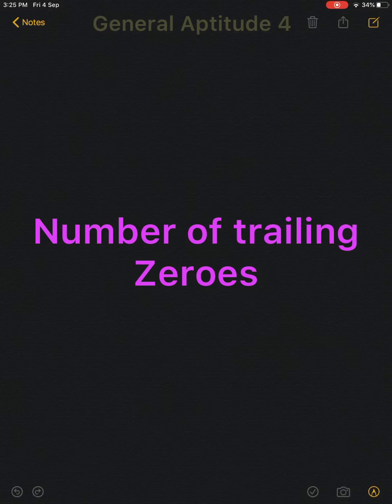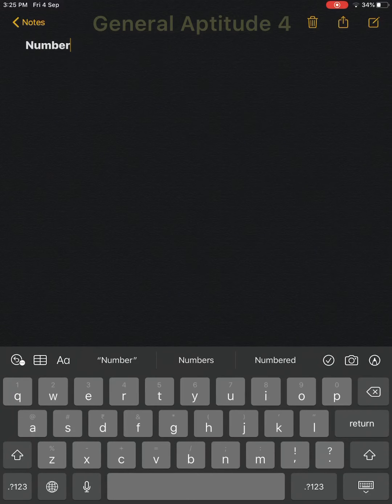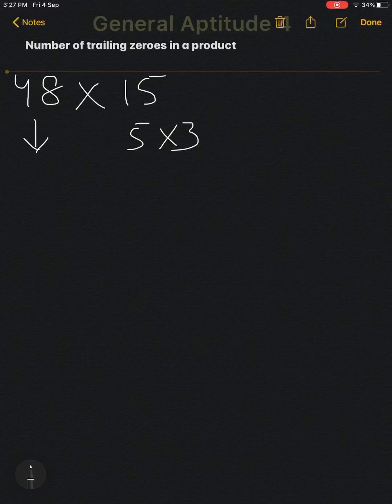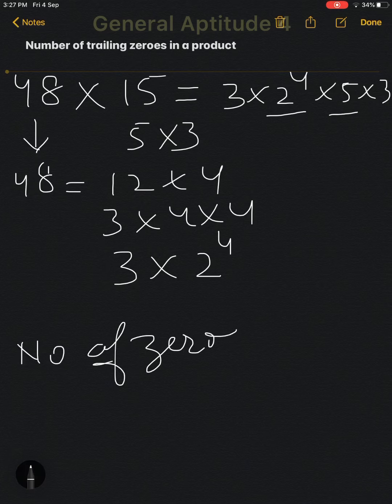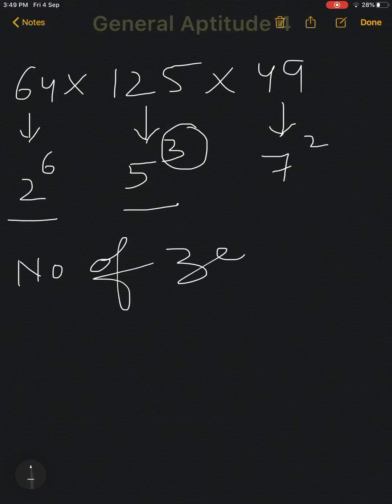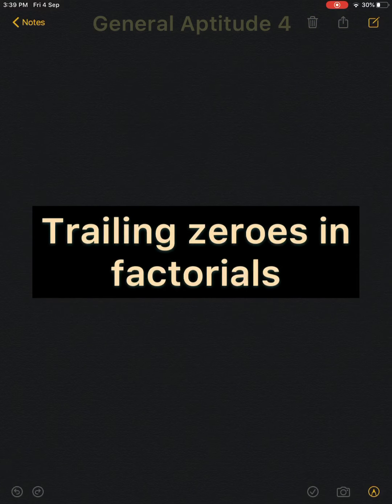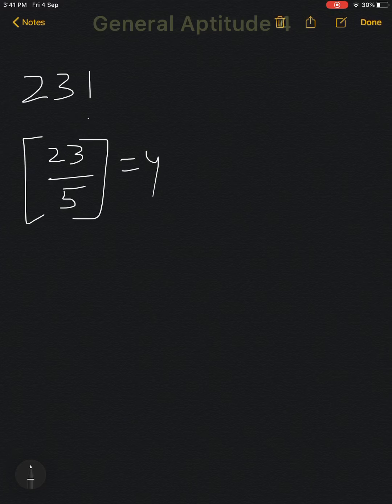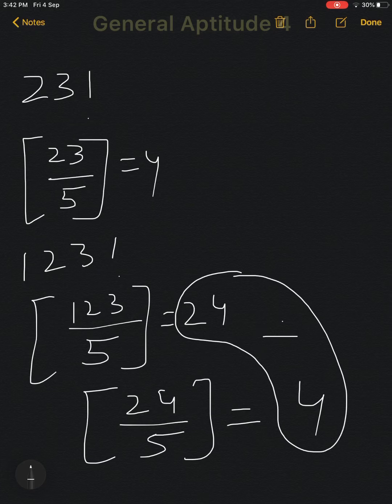General Aptitude 4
How to find number of trailing zeroes with examples